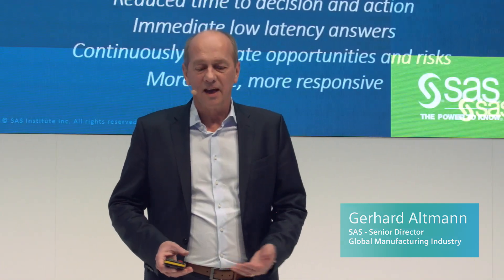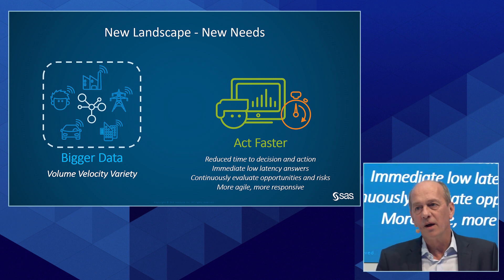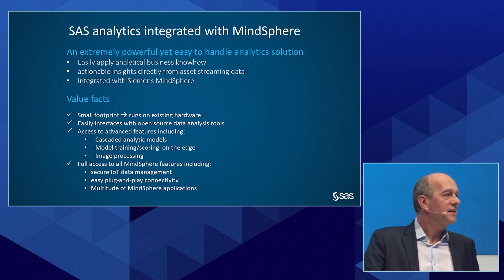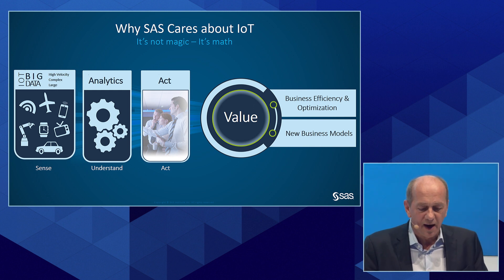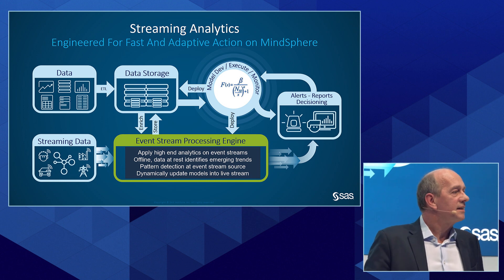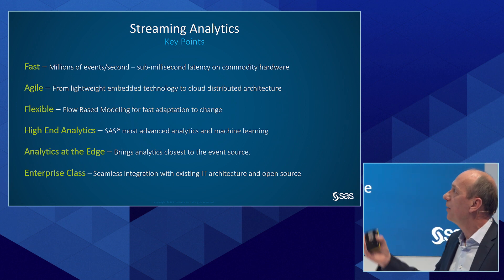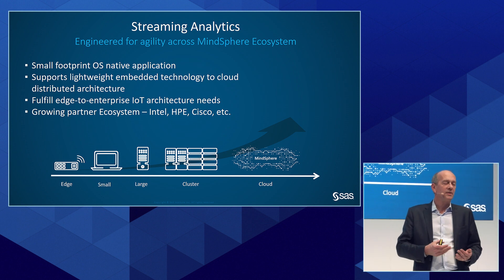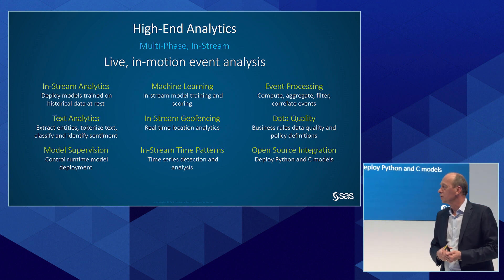Best in class AIoT - Shaping the Future of Manufacturing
Two strong brands, Siemens and SAS combining their industrial Know how and analytical power. Together they deliver best in class IOT Analytics Solutions to generate business value to shape the future of Manufacturing.